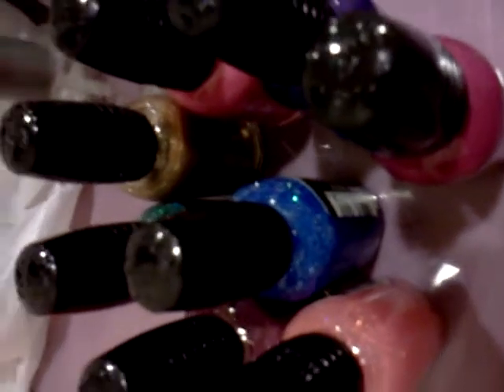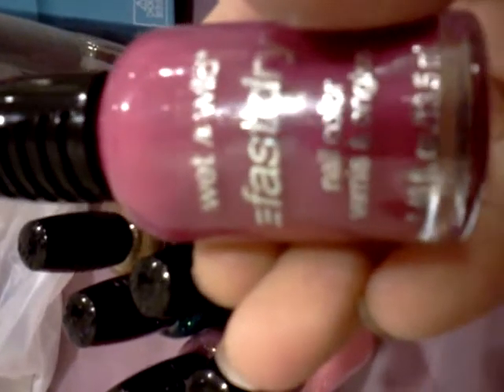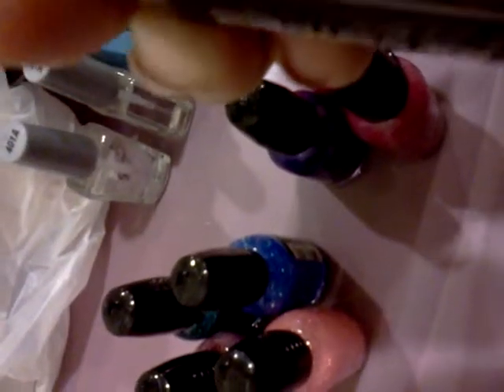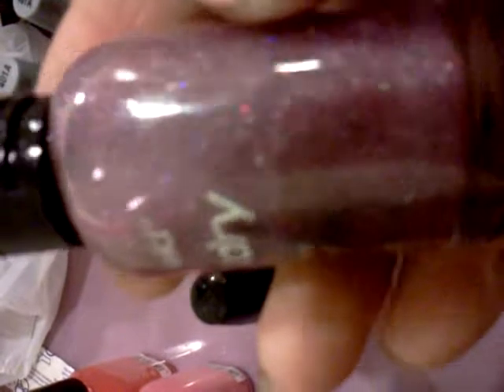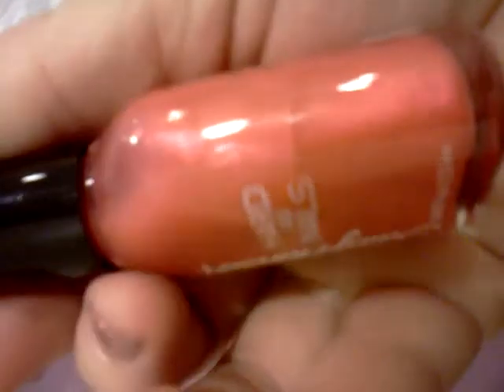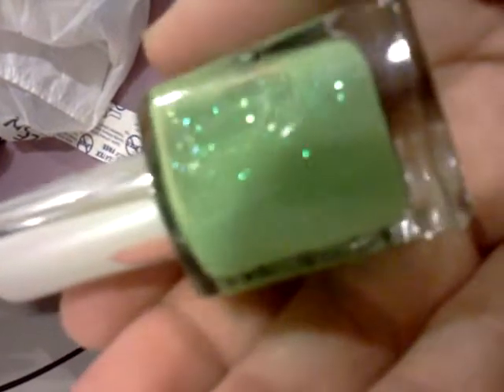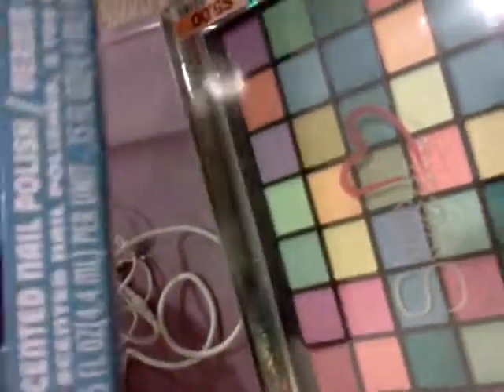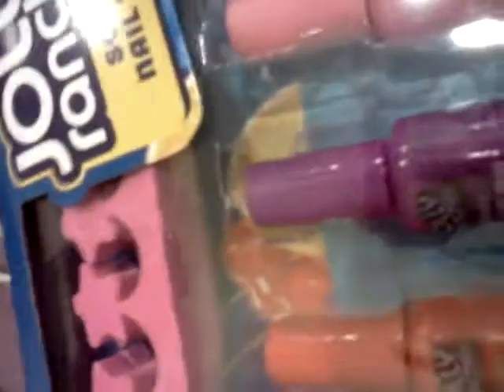Nail Polish & Eye Shadow Haul Walgreens & Big Lots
I got some great deals. I bought all these items myself.